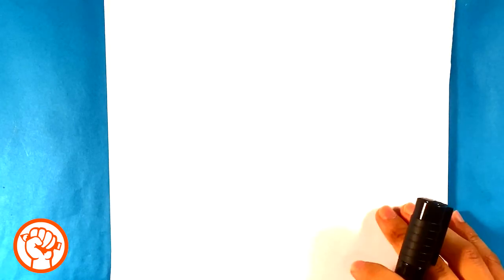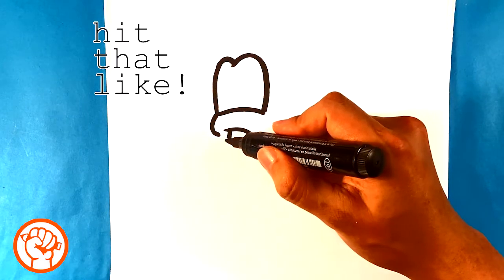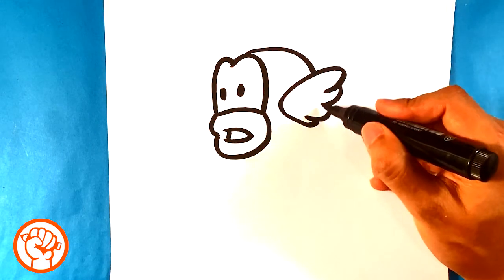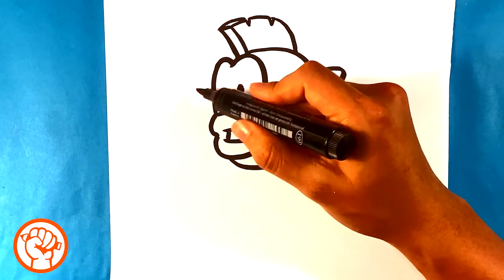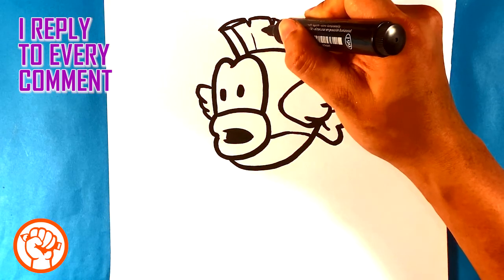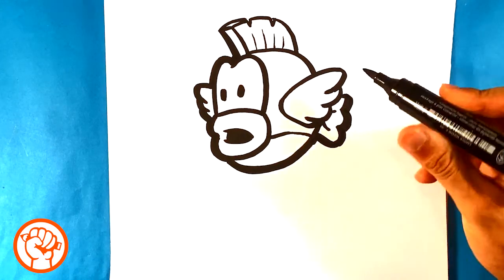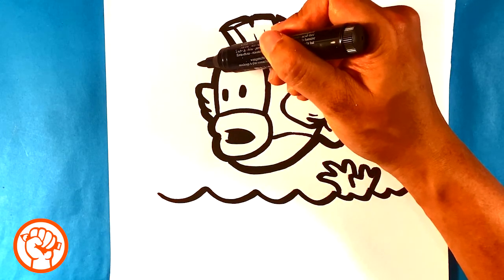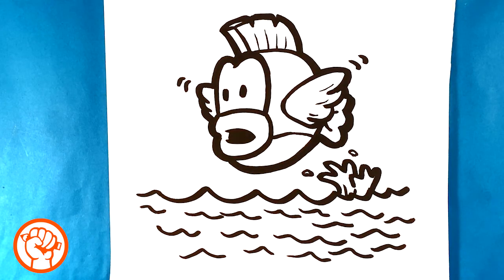How to Draw Mario Bros - Cheep Cheep - Nintendo Drawings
OR

OR

I’m gonna go over how to draw Mario's character. It’s the fish from Mario. Nintendos Mario brothers an amazing video game and I want to go through this with you step-by-step. There is a lot of fun to be had. If you’re a beginner please come along with me in the stream. There are so many cool things to do. There are so many cool adventures to be had on this journey and I want to do it with you. Thank you so much and let’s get started on some amazing journey together. I hope you have a great day and let’s get started. Also please comment and share the video. There’s so many cool drawing lessons on the channel please explore it and I will see you in the very next time.

Cool Links __________________________________________________